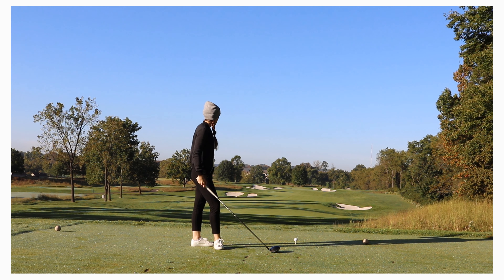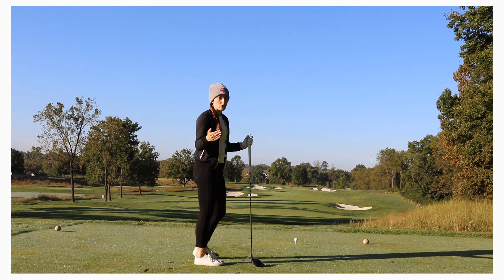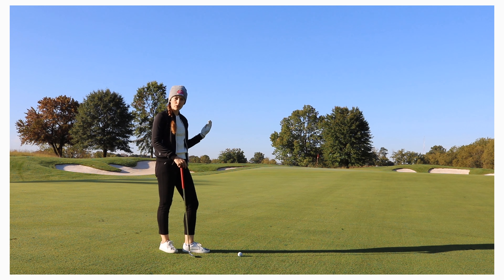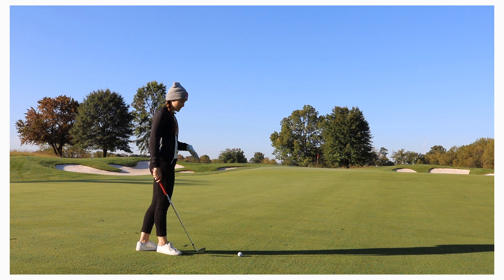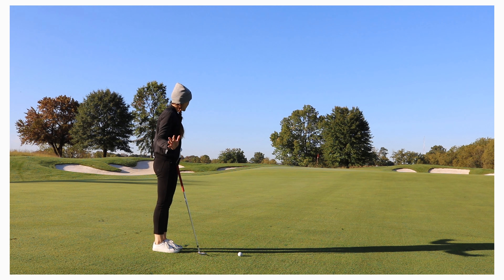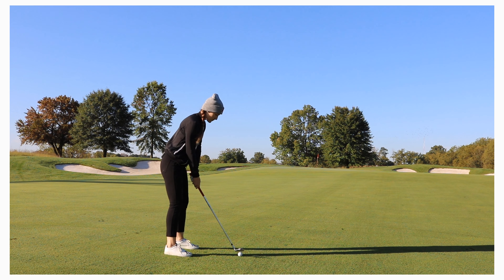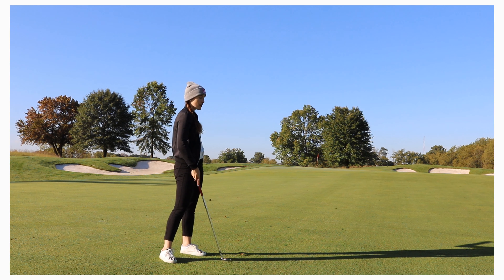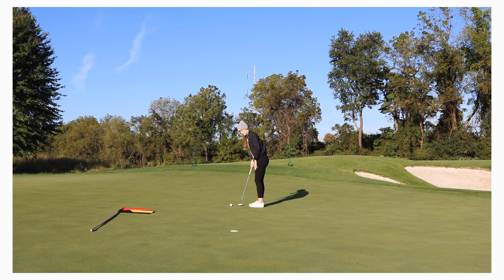Play a hole with me. Golf course management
Learn how to think through playing a hole with me!